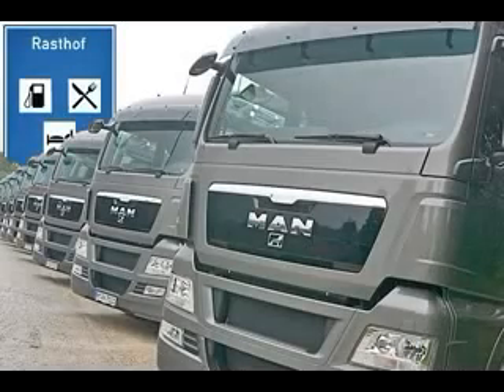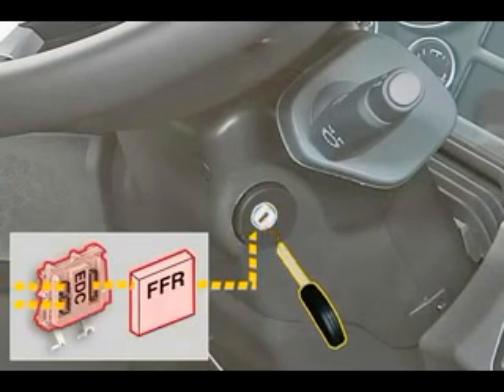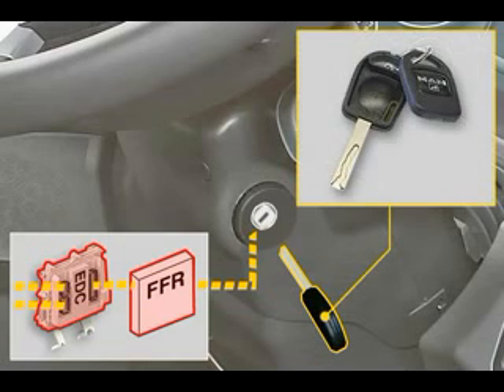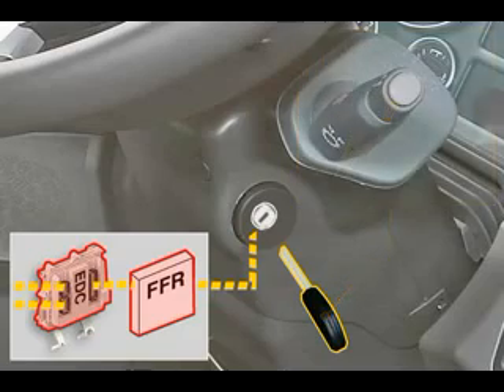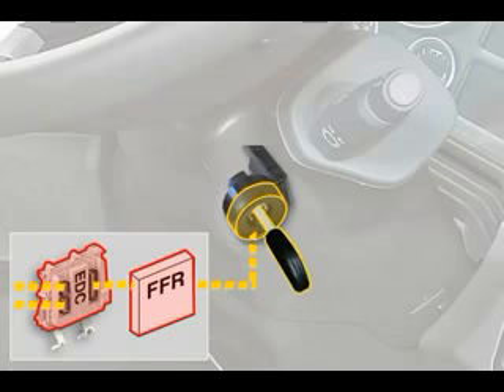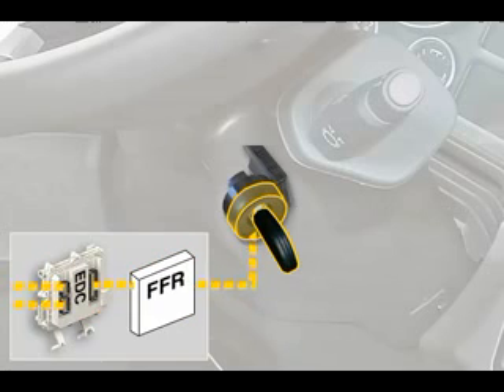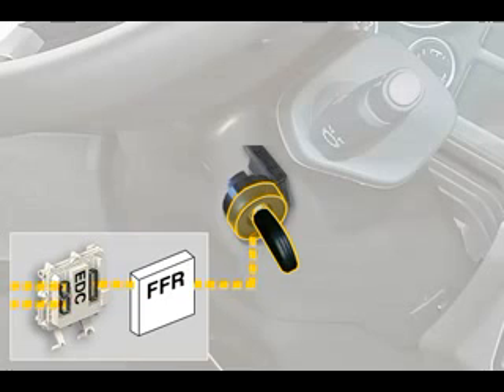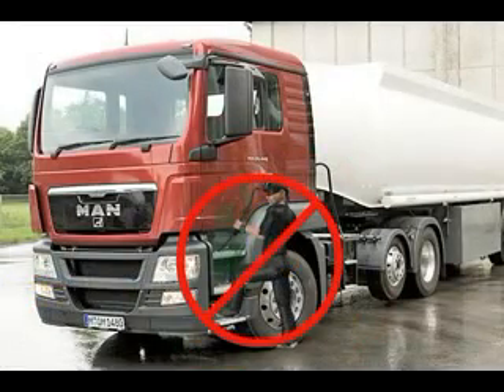MAN EDC system Electronic immobiliser